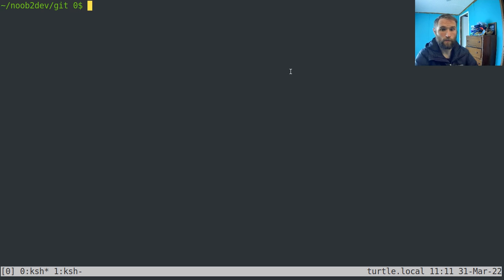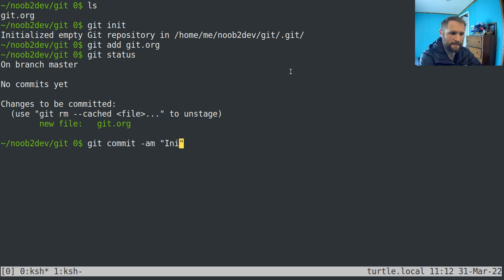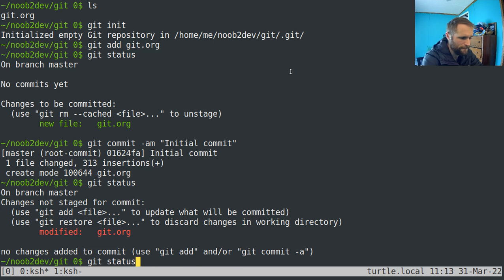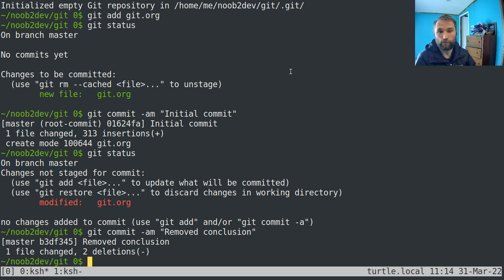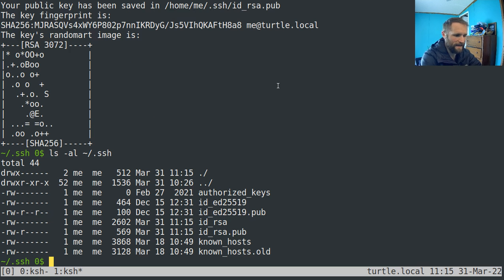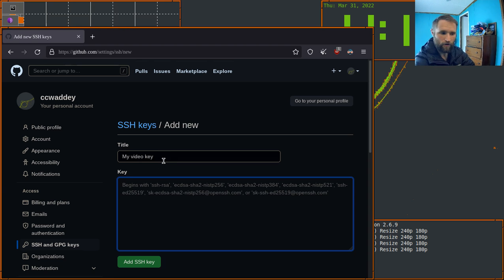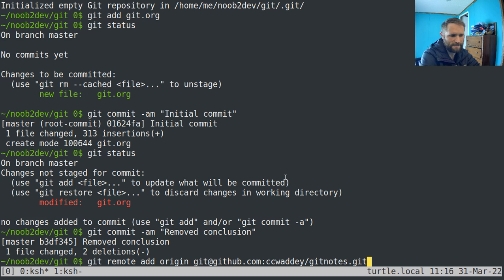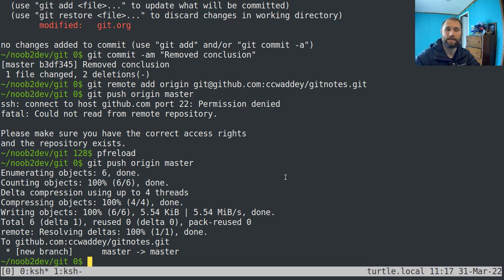Git for the impatient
How to get/git started with git as fast as possible.

Check out the notes for a future video that goes into git more thoroughly